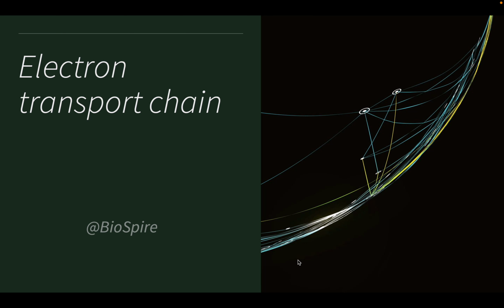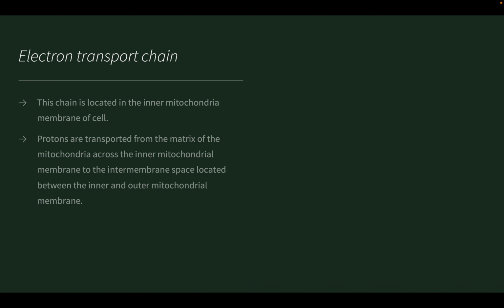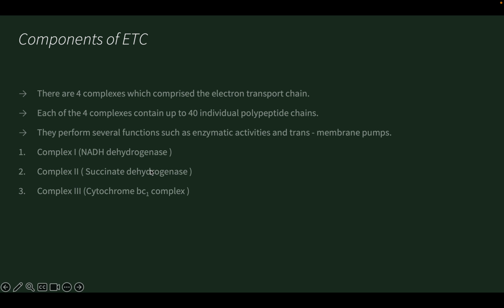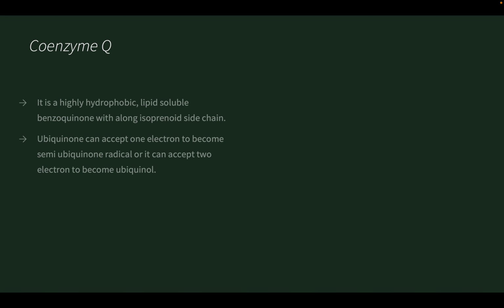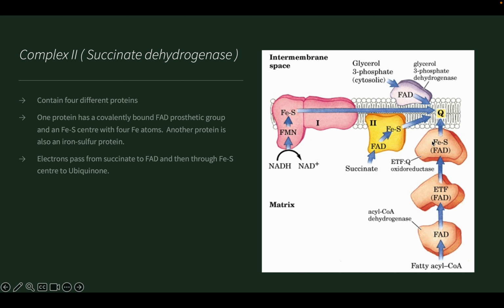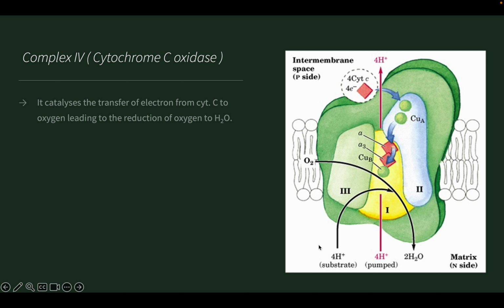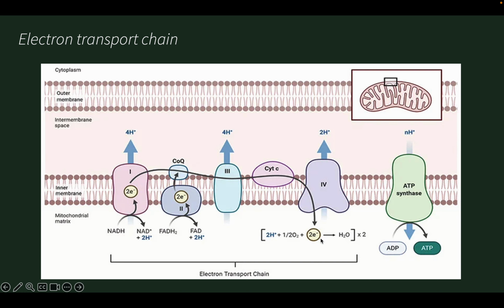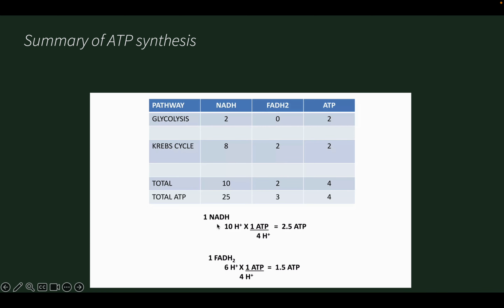Biochemistry | Electron transport chain | CSIR UGC NET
An electron transport chain is a series of complex that transfer electron from electron donors to electron acceptors via redox reaction and couples this electron transfer with the transfer of protons across a membrane.
ETC is the transfer of electrons from NADH and FADH, to oxygen via multiple carriers.
The electrons derived from NADH and FADH2, produced during glycolysis, ß - oxidation and other catabolic processes, combine with O2, and the energy released from these oxidation/reduction reactions is used to derive the synthesis of ATP from ADP.

This chain is located in the inner mitochondria membrane of cell.
Protons are transported from the matrix of the mitochondria across the inner mitochondrial membrane to the intermembrane space located between the inner and outer mitochondrial membrane.
The process takes place in units arranged on the cristae membrane of mitochondria

There are 4 complexes which comprised the electron transport chain.
Each of the 4 complexes contain up to 40 individual polypeptide chains.
They perform several functions such as enzymatic activities and trans - membrane pumps.
Complex I (NADH dehydrogenase )
Complex II ( Succinate dehydrogenase )
Complex III (Cytochrome bc1 complex )
Complex IV ( Cytochrome C oxidase )

Complex I (NADH dehydrogenase : Complex I catalyzes oxidation of NADH, with reduction of coenzyme Q.
It is the largest protein complex in mitochondrial membrane containing 43 polypeptides and  total approximate molecular weight 850kDa.
It contains 6-7 iron sulfur clusters and 1 FMN as prosthetic group.
Pumps 4 protons across the mitochondrial membrane.

Complex II ( Succinate dehydrogenase ): Contain four different proteins
One protein has a covalently bound FAD prosthetic group and an Fe-S centre with four Fe atoms.  Another protein is also an iron-sulfur protein.
Electrons pass from succinate to FAD and then through Fe-S centre to Ubiquinone.
During beta oxidation of fatty acids, acyl-CoA dehydrogenase catalyses the transfer of electron to FAD then to electron transferring flavoprotein (ETF) then to ETF : ubiquinone oxidoreductase. This enzyme passes electron to ubiquinone.
It does not pump any proton during transport of electron across the inner mitochondrial membrane.

Complex III (Cytochrome bc1 complex ): This complex is a dimer of two identical complexes: each containing 11 different subunits.
Three subunits that form the functional core are cytochrome b with two heme, Rieske iron sulfur centre and cytochrome c1. Electrons from QH2 are transferred via Fe-S centre to cyt.c1 and then to cyt c.

Complex IV ( Cytochrome C oxidase ): It catalyses the transfer of electron from cyt. C to oxygen leading to the reduction of oxygen to H2O.
Two protons per pair of electron are pumped across the membrane and another two protons are transferred to molecular oxygen to form water.

Complex V ( ATP Synthase): Mitochondrial ATP synthase consist of two multisubunit components Fo and F1 which are linked by a slender stalk.
Fo is a electrically driven motor that spans the lipid bilayer forming a channel through which protons can cross the membrane.
F1 harvest the free energy derived from proton movement down the electrochemical gradient by catalyzing the synthesis of ATP.
F1 Phosphorylates ADP to ATP.

In total 32 molecules of ATP are produced from glycolysis and TCA cycle.